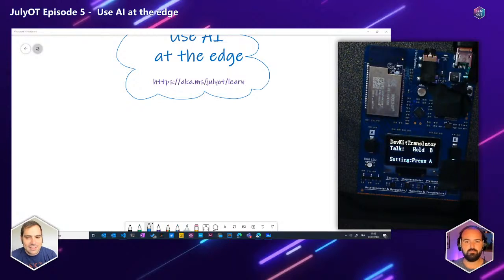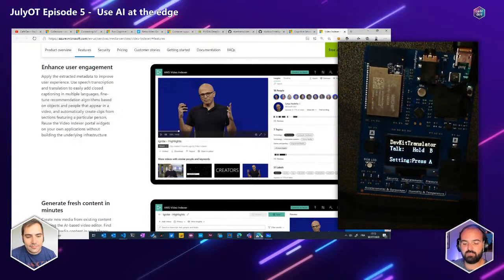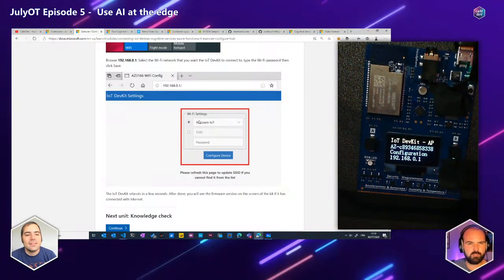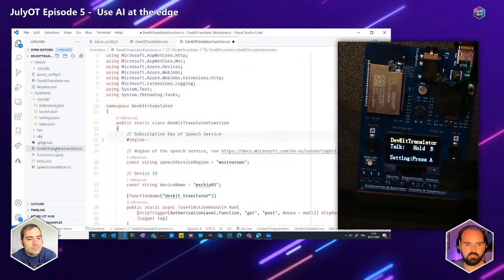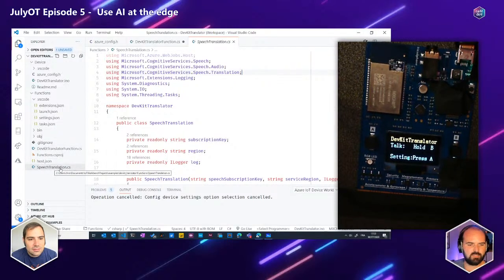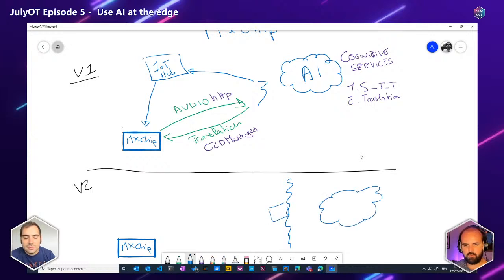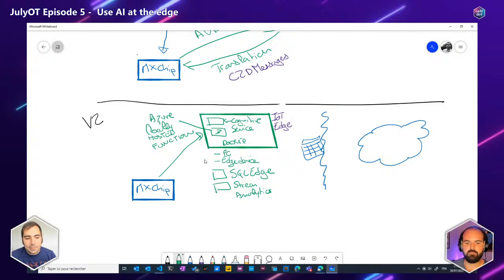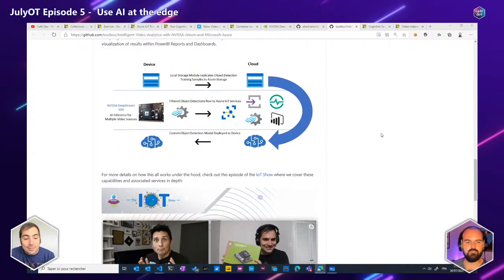JulyOT Episode 5 - Use AI at the edge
Are you a developer and curious about IoT? Want to learn how you can create IoT solutions🌐? Let's do this together in July!
Join me each Thursday 5pm CET/8am PST to learn how to create IoT solutions. Follow along with online exercises on Microsoft Learn and ask your questions live!

📘 Episode 5 menu
Today, we'll see the options you have to use AI at the edge.

📚 Microsoft Learn Modules
Follow along the exercies from your browser, no Azure subscription or hardware required!

🙏 Credits
 - Intro Music: Tokyo Machine & Guy Arthur - Get Up - GET UP (w/ Guy Arthur) by TOKYO MACHINE
 - Neon background by MG1010 - Creative Commons Rounded Neon Multicolored lines Background Looped Animation HD | Free Footage